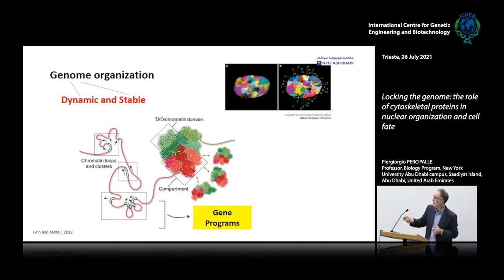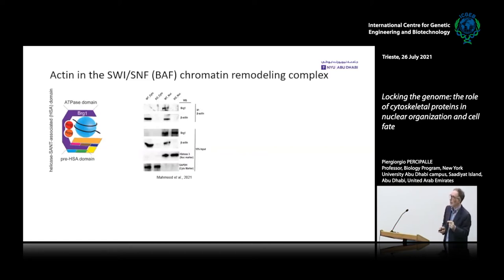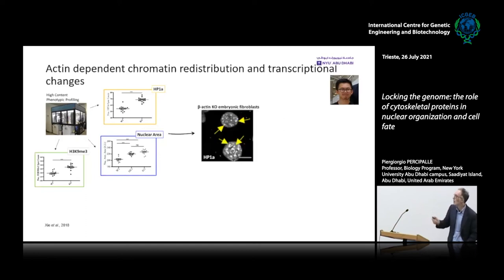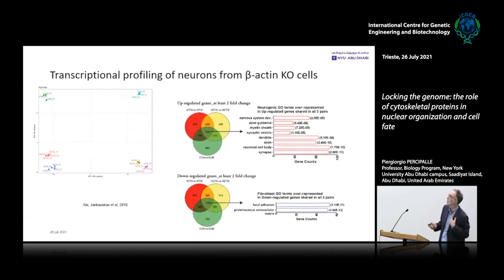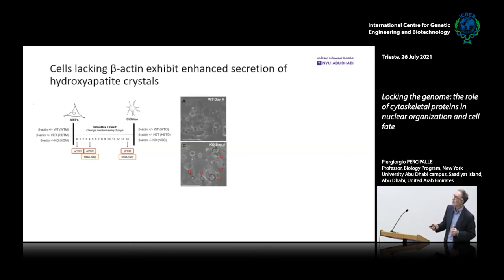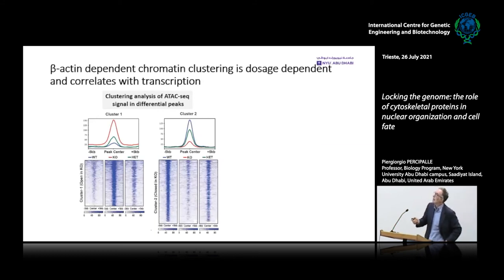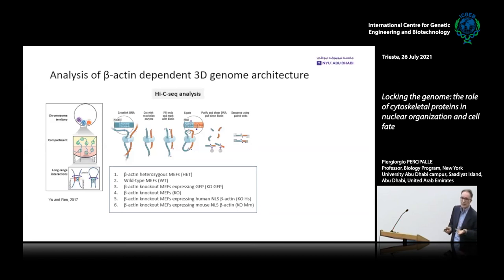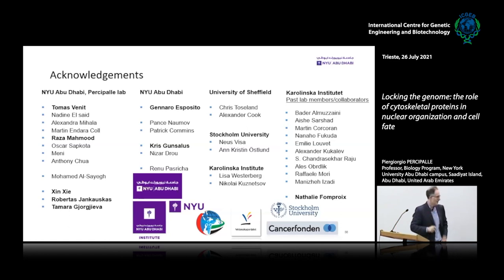G. Percipalle - Locking the genome: the role of cytoskeletal proteins in nuclear organization...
Piergiorgio Percipalle, Professor, Biology Program, New York University Abu Dhabi campus, Saadiyat Island, Abu Dhabi, United Arab Emirates speaks on “Locking the genome: the role of cytoskeletal proteins in nuclear organization and cell fate”.